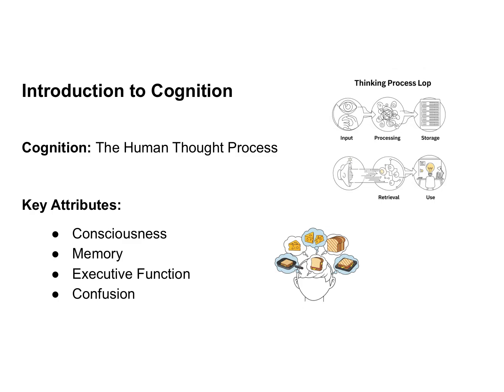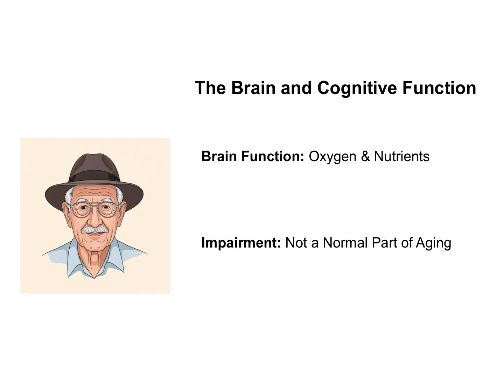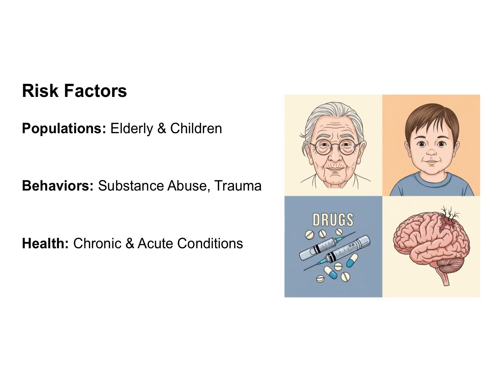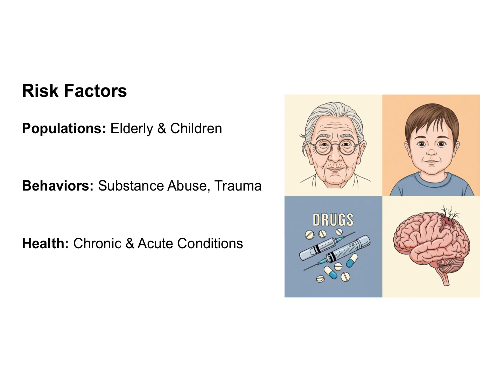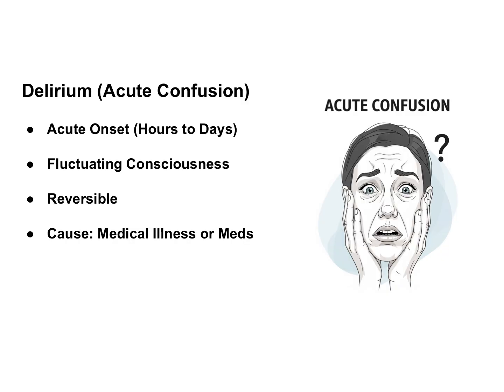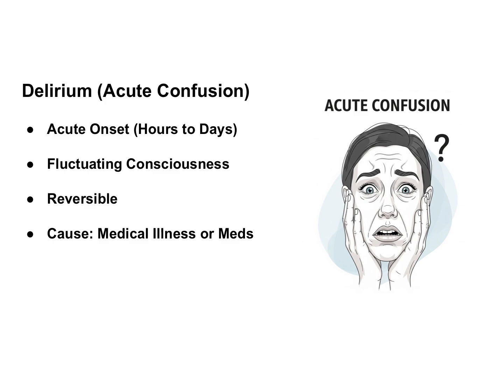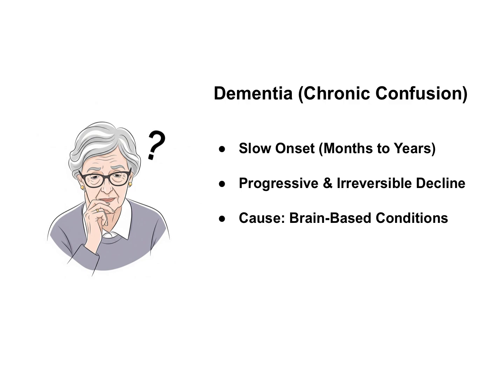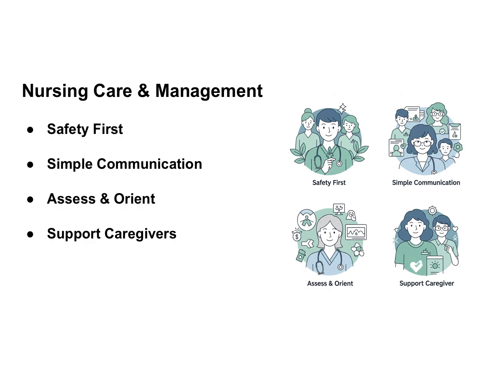NURS 330 Essentials: Cognition Pre-class Lecture